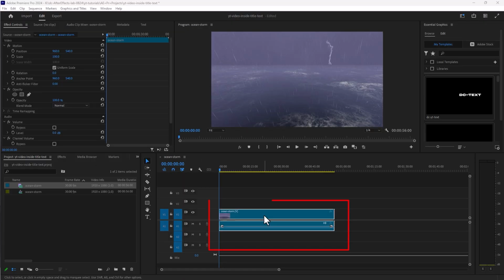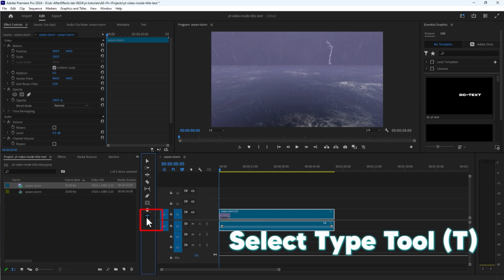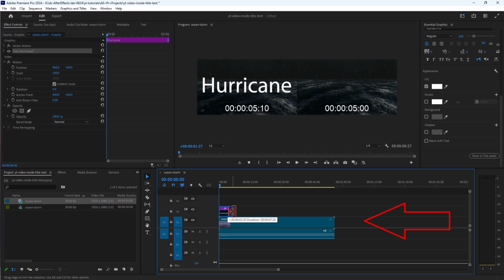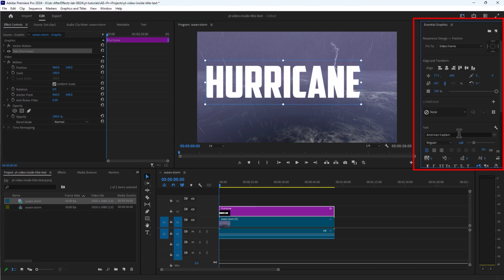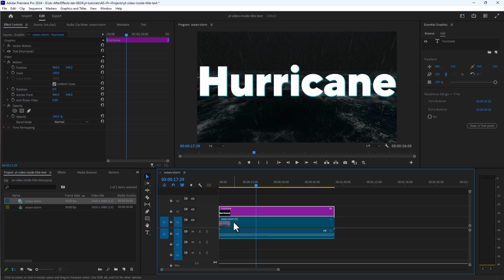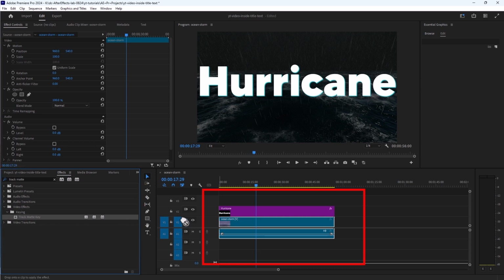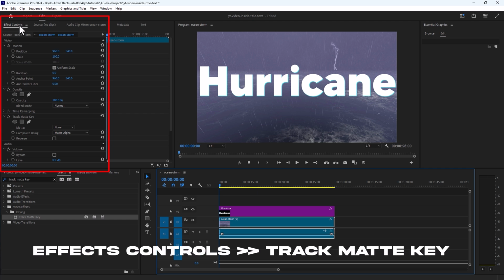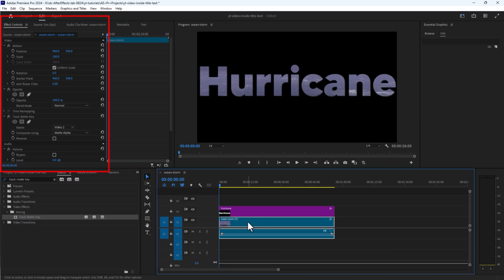Premiere Pro Tutorial: Video Inside Text | Track Matte Key | Step-by-Step Tutorial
This video covers one of the most widely used effect  video Inside text  using Track Matte Key. This effect has been repeatedly used in many Hollywood Blockbusters.

Let's explore the power of Adobe Premiere Pro with this one super amazing tutorial on putting video inside text! Perfect for beginners and seasoned editors alike, this guide will walk you through each step to create stunning text effects that will captivate your audience.

Whether you’re creating content for YouTube, social media, or professional projects, this tutorial will help you achieve professional-looking results.

Hello guys, welcome back to the new video.

In this quick video, I’m going to show you how to create this amazing effect by adding video inside text in Premiere Pro. This effect has been used in many Hollywood blockbusters such as Dunkirk, 1917, Skyfall and many more.

So without further delay, let’s get started!

Step 1: I have already imported video Footage that I want to show in text.

Step 2: Next, select the Type Tool (T) and type any text. Adjust the font, size, and position in the Essential Graphics panel.

Step 3: Go to effect , Search “Track Matte Key.” and apply this Track Matte Key Effect to the video layer on the timeline.

Step 4: In the Effect Controls panel, set the Matte to the video track where the text is located. In this case, text is on Video Track 2, so I will set Matte to “Video 2”

Step 5: Adjust the position and scale of your text and video as needed. Play back your timeline to see the video playing inside your text.

And that’s it! You’ve successfully added video inside text in Adobe Premiere Pro.